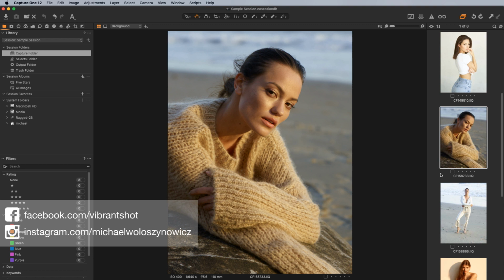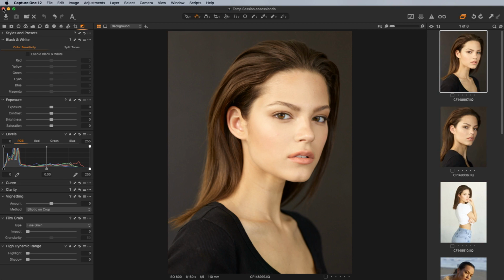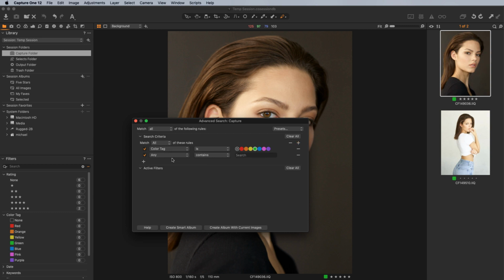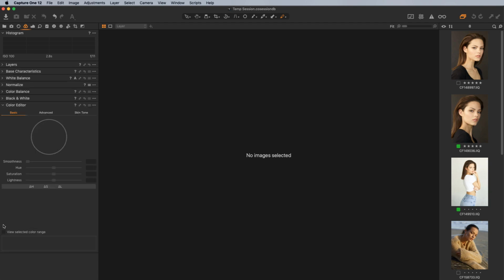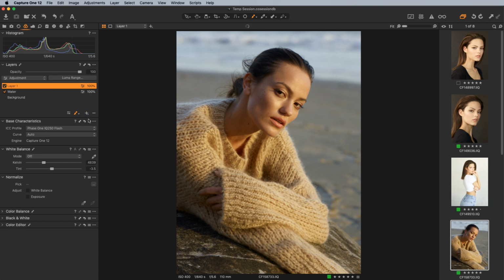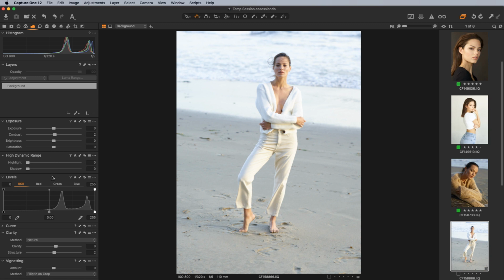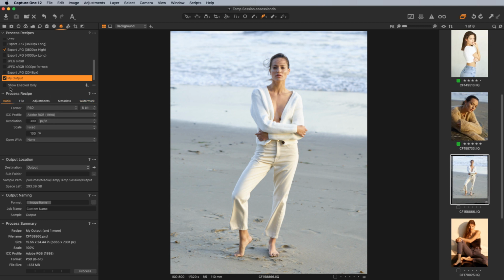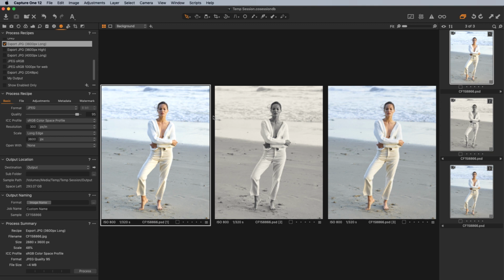Complete Guide to Getting Started with Capture One 12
In this tutorial I'll be taking you on a step-by-step walk through of Capture One 12 and covering everything you need to know to get started. I'll begin with creating a session and catalog, importing raw files, navigating and customizing the UI, processing the raw file, exporting it to PSD and JPG as well as managing and culling your files.